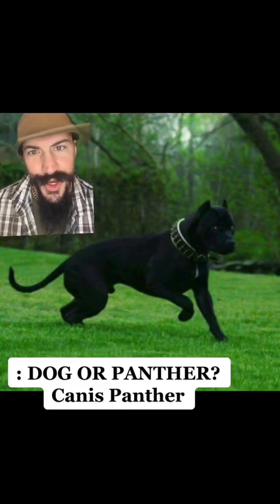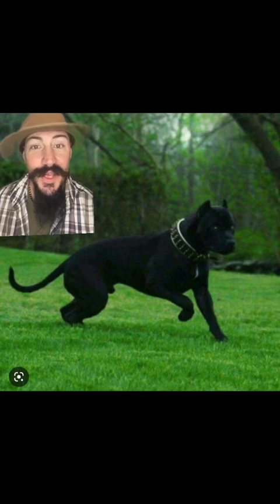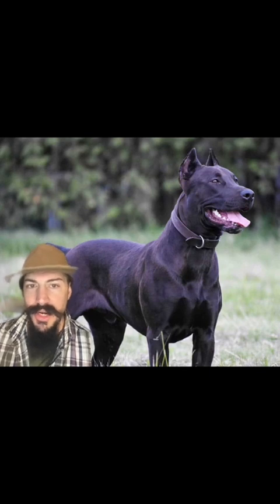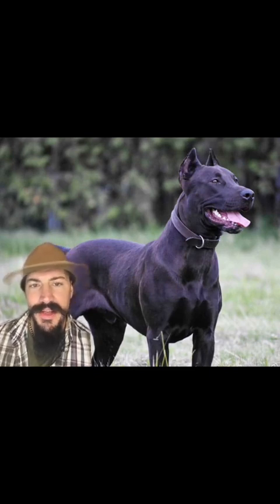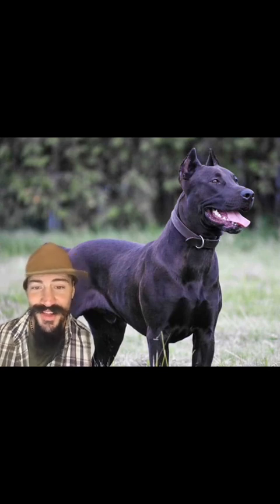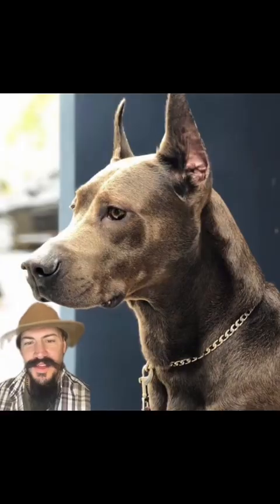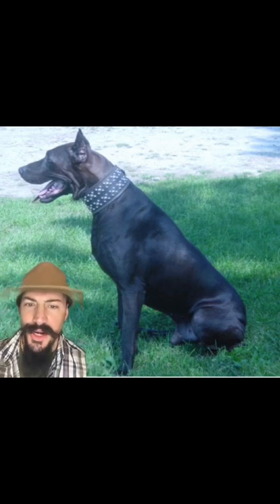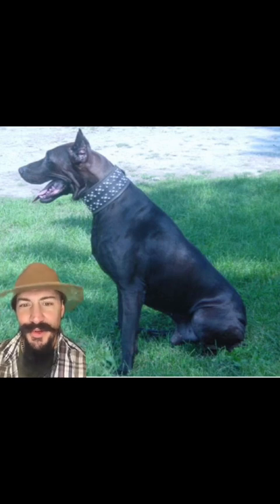Dog or panther? Canis Panther